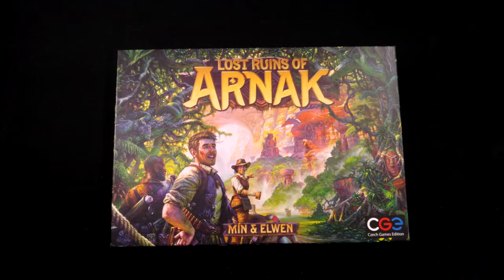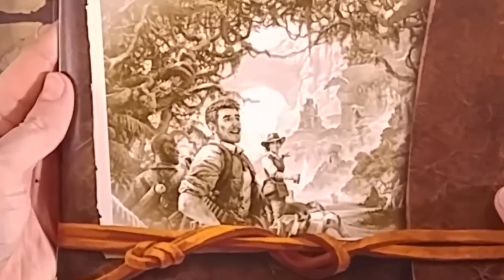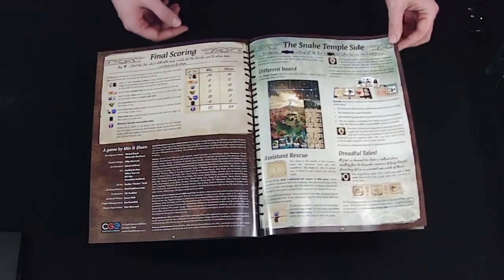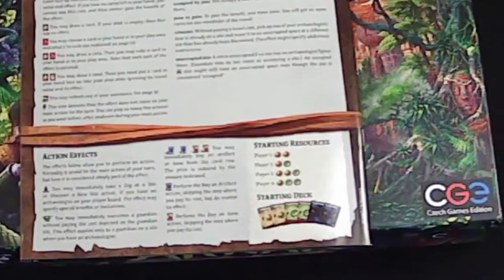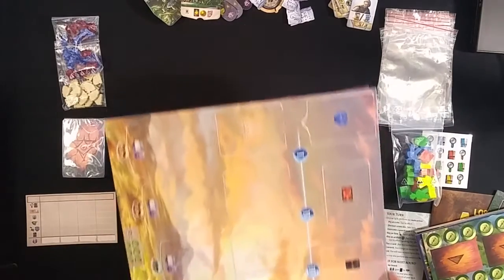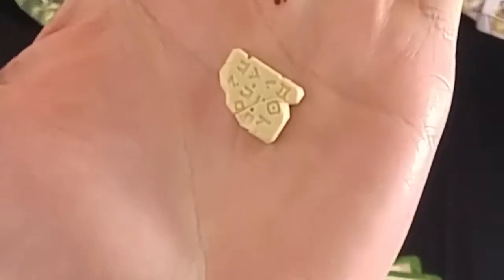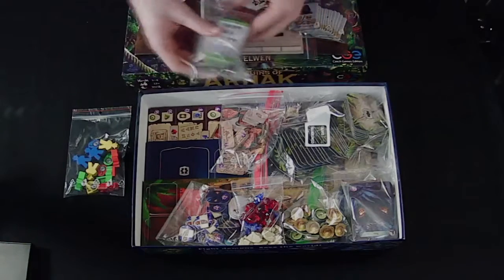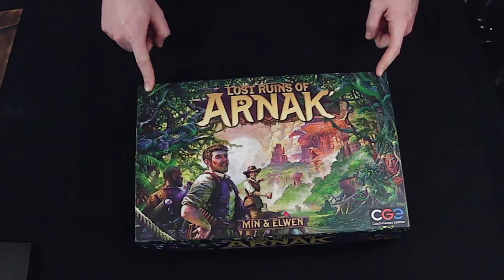Jbird Unboxes Lost Ruins of Arnak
Unboxing and first thoughts  of Lost Ruins of Arnak by CGE
1-4 Players, Ages 12+, 30 min per player

As a way to share my favorite hobby and possibly add a little joy to others lives, i am experimenting with videos of unboxing and teaching games.

If you want to see my daily photos of games check out my instagram

If you prefer to see my face, check out where i Chris to co-host his After The Show game night streams.